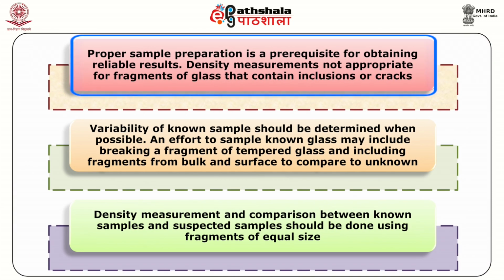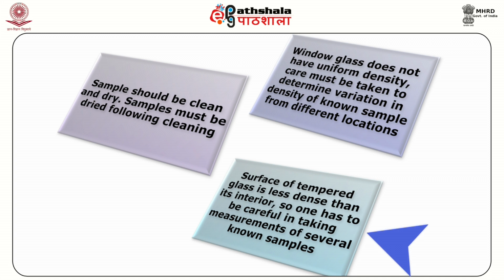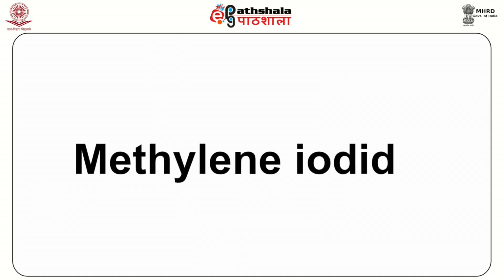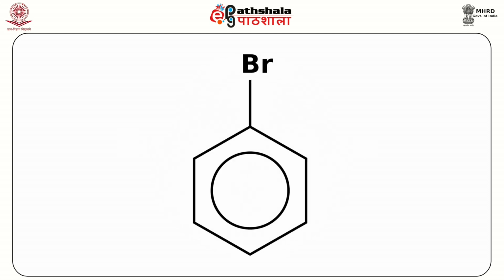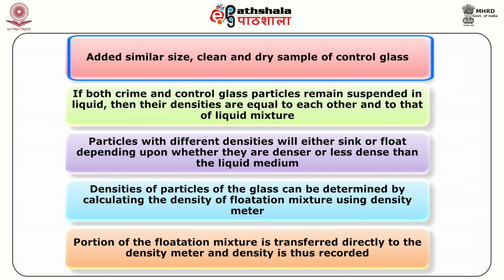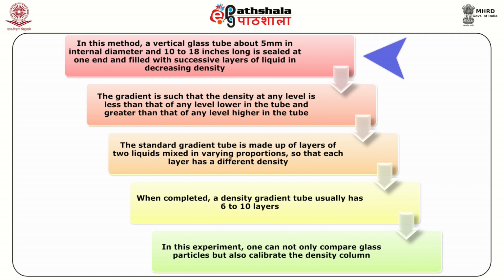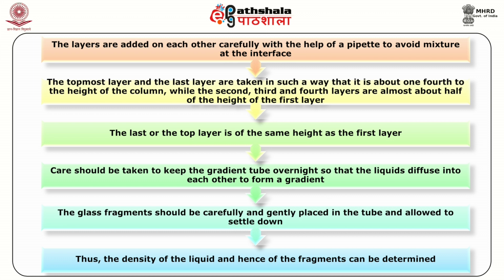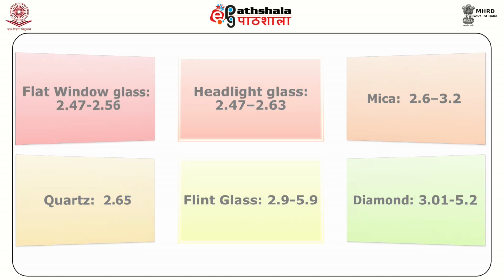M-20. Density measurements of glass samples